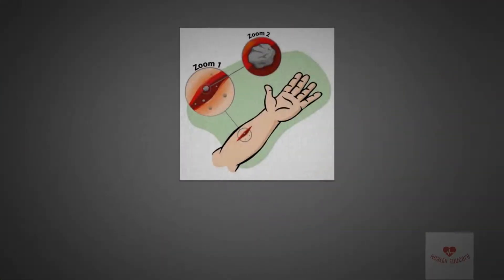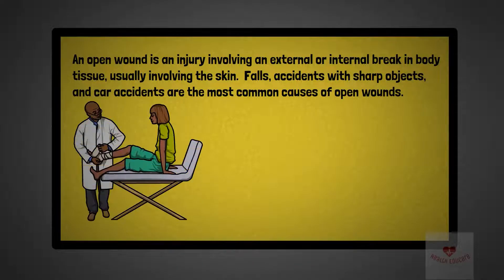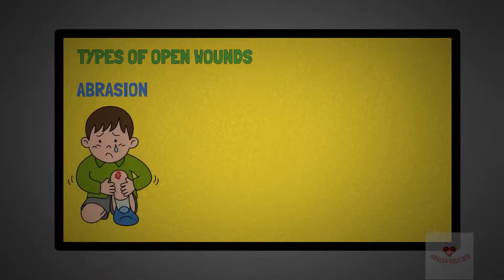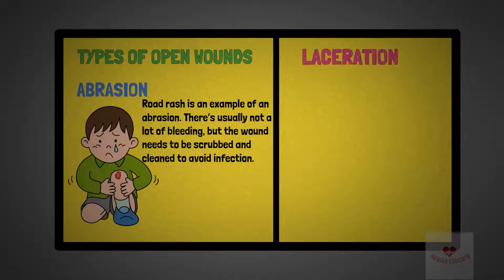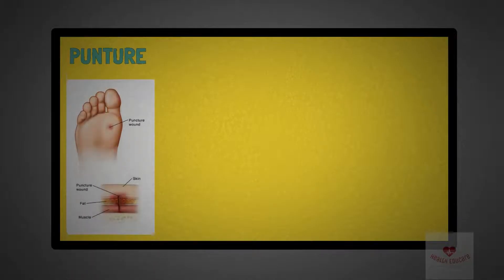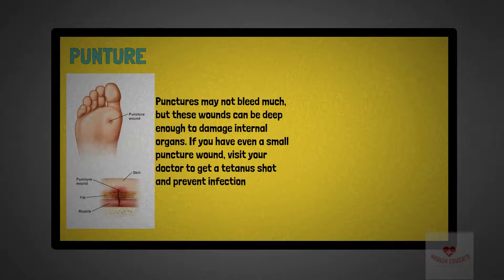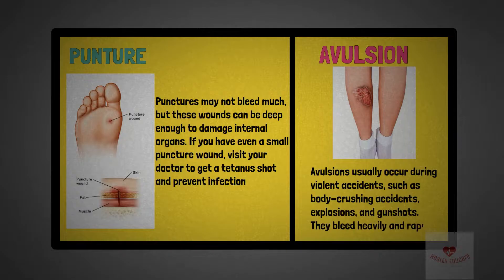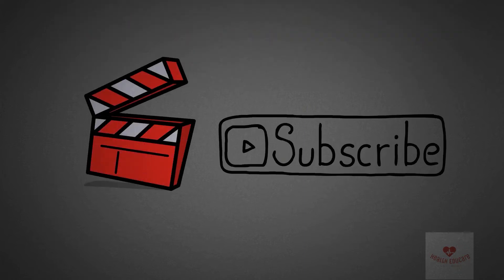Types of Open Wounds (Abrasion, Laceration, Skin Avulsion, Puntured wounds)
An open wound is an injury involving an external or internal break in body tissue, usually involving the skin.  Falls, accidents with sharp objects, and car accidents are the most common causes of open wounds. In the case of a serious accident, you should seek immediate medical care. This is especially true if there’s a lot of bleeding or if bleeding lasts for more than 20 minutes.